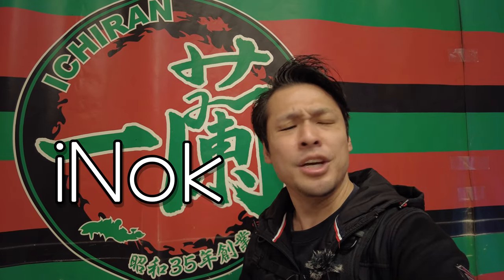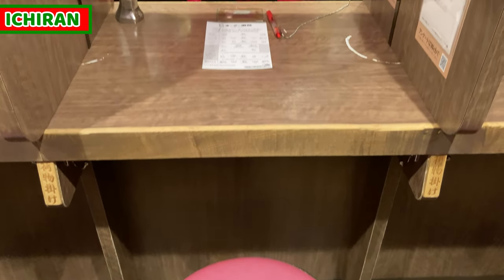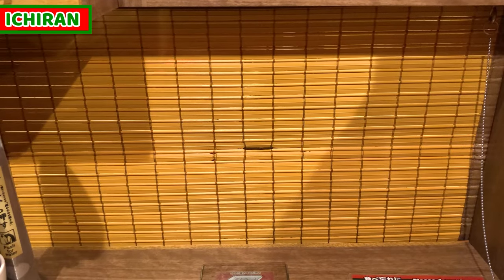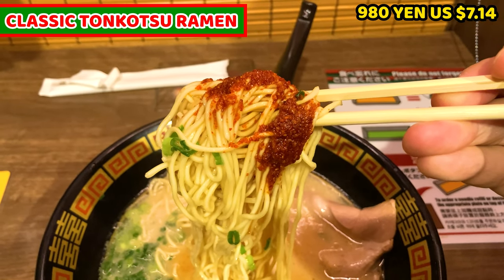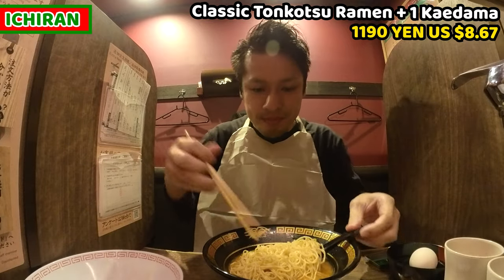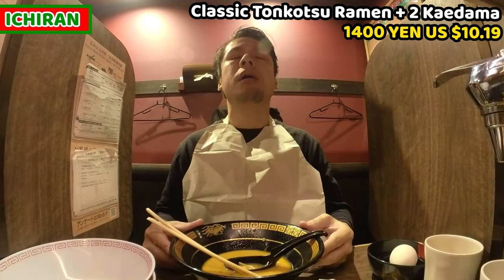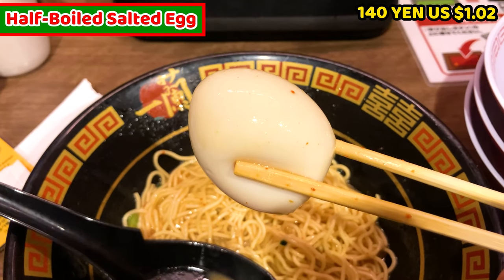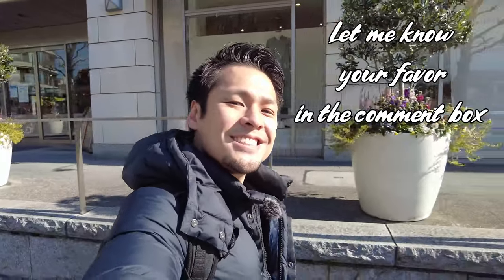ICHIRAN Kaedama Challenge! How many times I can have refill noodles with Tonkotsu Ramen? Tokyo Japan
We can meet up with my Tours in Tokyo!! Book now!!

Tokyo Akihabara, Anime, Manga, Video Games & Maid Cafe Tour

Description :
I visited the most famous and the best Tonkotsu ramen chain restaurant in the world, ICHIRAN.
I already share so much about Ichiran so this time I had ramen for the entertainment.
I had ramen and Kaedama so much.
I had noodles refill as much as I possible
Let's guess how many times I could have and I hope you enjoy the video!!

Location :
Kabukicho

Address :
Kabukicho
〒160-0021 Tokyo, Shinjuku City, Kabukicho, 1 Chome−17−10 地下 1 階 CR.B&Vビル

ICHIRAN Pork Ramen VS NO Pork Ramen, The best Tonkotsu ramen  chain in the world [Japanese noodles]